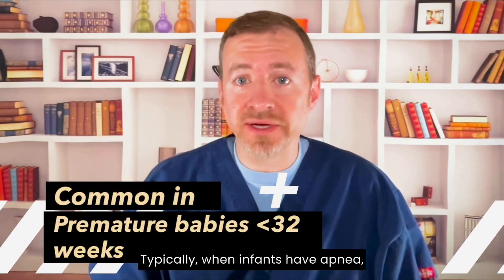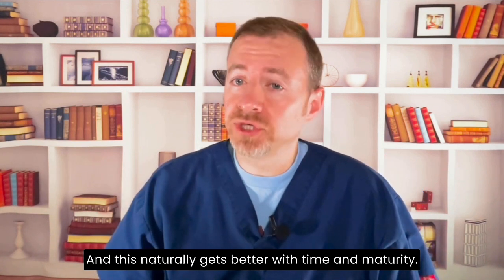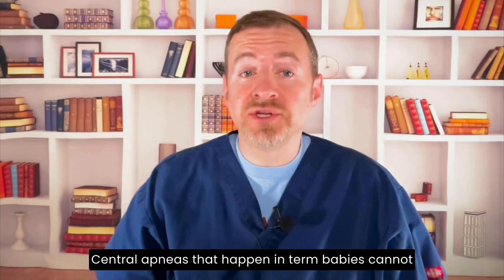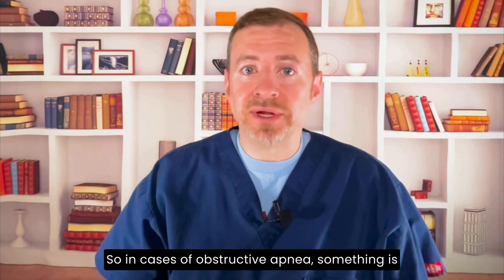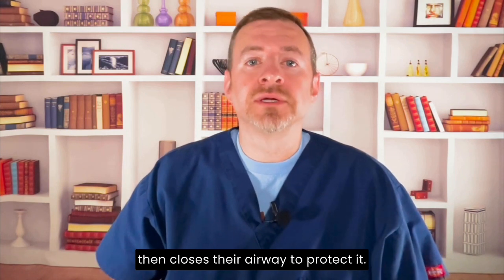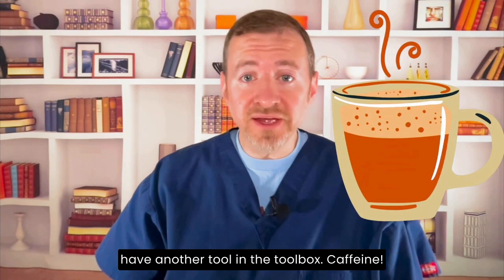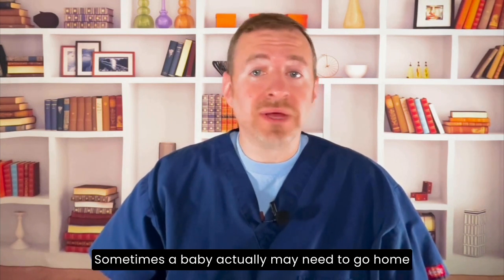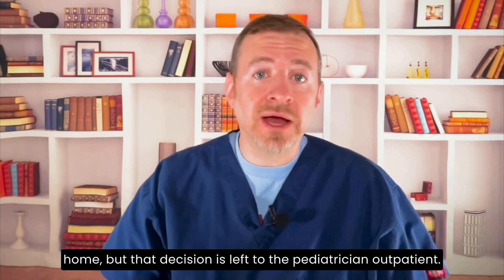What is Apnea?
Did you know that premature babies can "forget" to breathe?

Apnea, or not breathing, is a common problem for many premature babies.

In our latest video, we unpack the various reasons and explore the possible treatments.